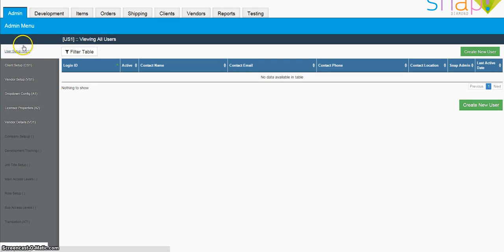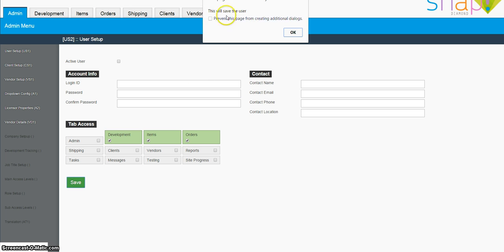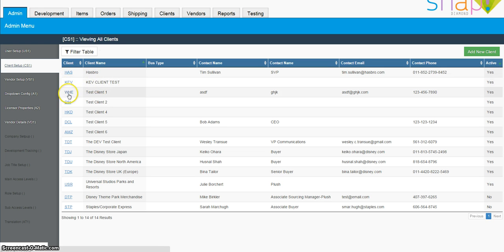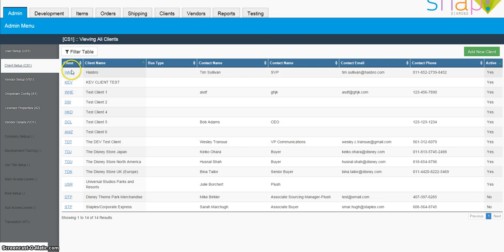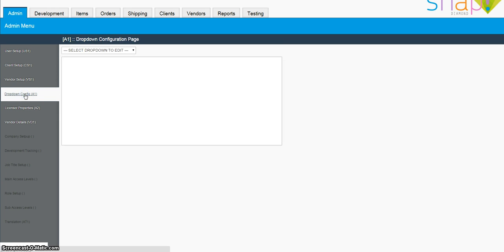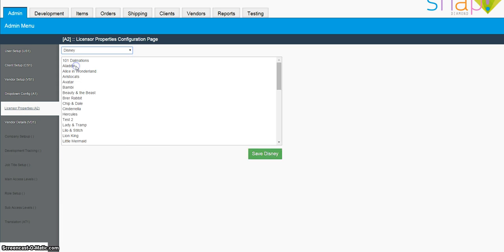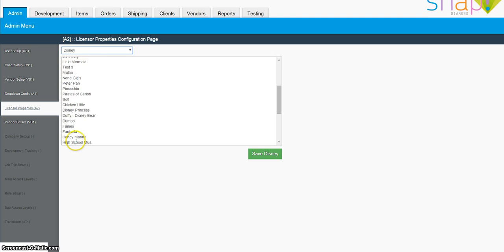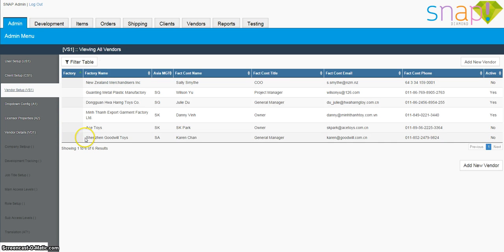Admin tab comments 11 9 15